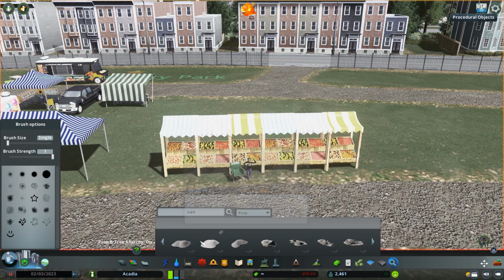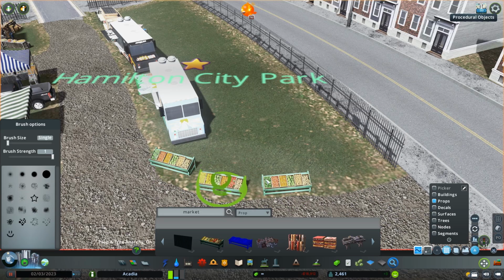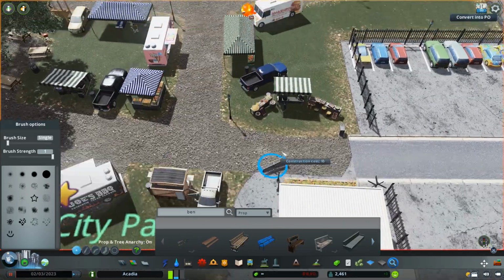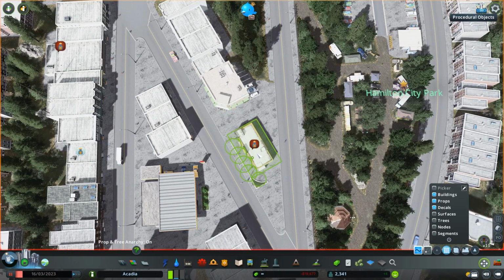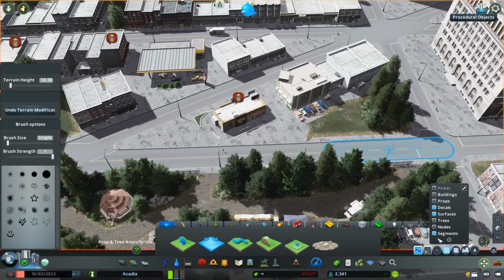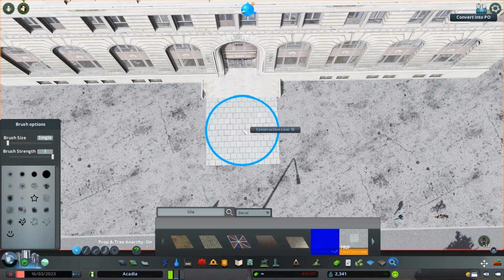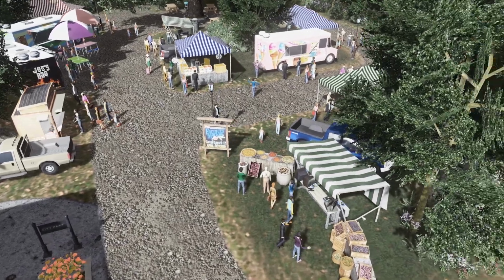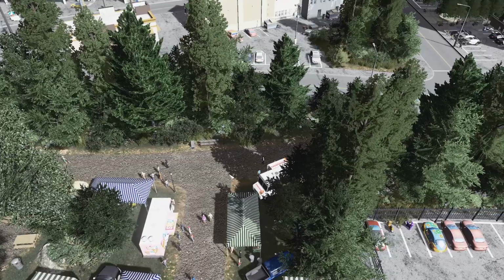Detailed Cities Skylines: Farmer's Market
Hey Everyone!

Welcome back to another episode of Acadia! My ongoing Detailed Cities Skylines project for 2021! In today's timelapse I decided I wanted to detail a park/ market for our city. Now I didn't want to just build any old parklife park and call it a day, no I decided to try to recreate one of my favorite local events, a farmer's market. It took a lot of detailing to get it to where I wanted, but the finished product ended up looking very unique and great in terms of detail. It can be tricky in Cities Skylines when you go to make very small builds like this but I think they are some of my favorites! Let me know what you guys think of this build down below, I would love to hear your thoughts!

Also let me know if you like the new speed of the timelapse, if its too slow or still to fast, any feedback is welcome! Hopefully I can make the viewing experience as enjoyable for everyone as I can!

00:00 Initial Park Layout
01:29 Start of Farmers Market
06:34 Additional Park Details
08:25 Park Landscaping
10:23 Neighborhood Details
12:36 Police Station Plaza
14:27 Liveplay
18:08 Cinematic

1: Sun Machine One by Loopop
2: Morpho Diana by Rachel K Collier